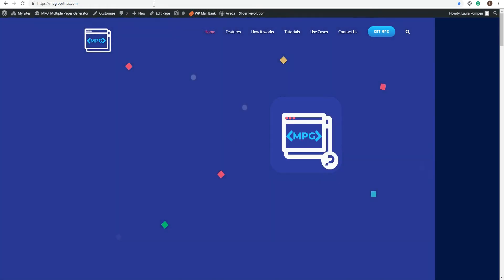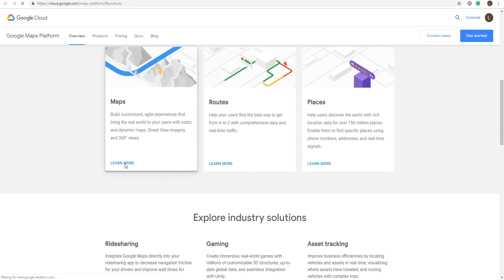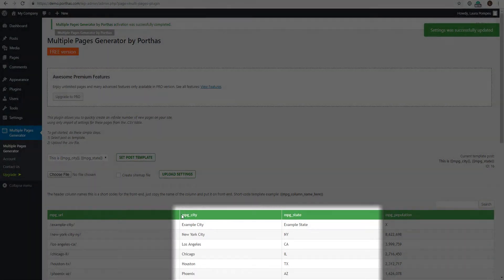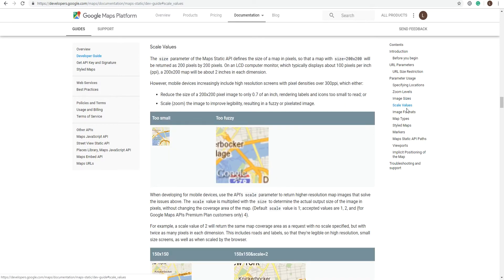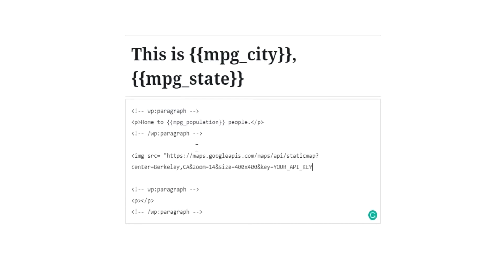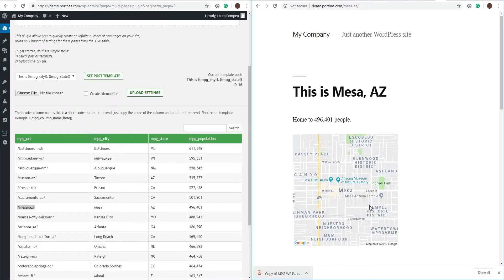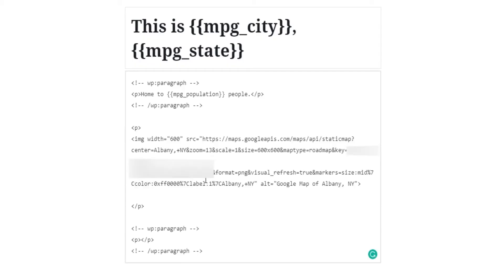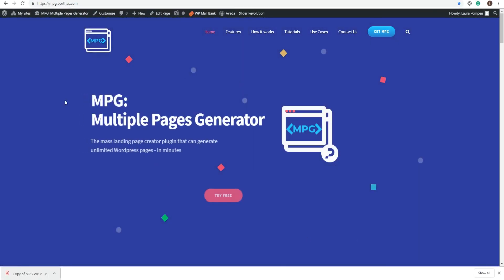How to Embed Static Maps to Landing Pages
With MPG: Multiple Pages Generator you can quickly create thousands of new landing pages and embed a customized static Google map to each one. Learn how to easily embed static maps to landing pages on your Wordpress site.

Enhance your user experience and create customized landing pages that convert with the MPG Wordpress plugin.

Leave feedback and comments, or send us your questions through our contact

Please note that the MPG plugin has been acquired by ThemeIsle. From now onward, all updates and tutorials will be provided by ThemeIsle.